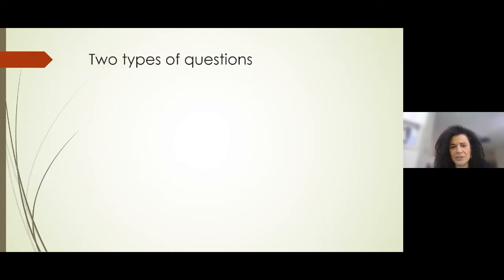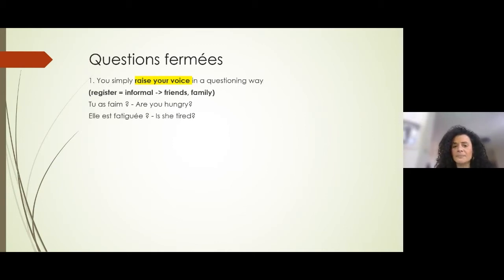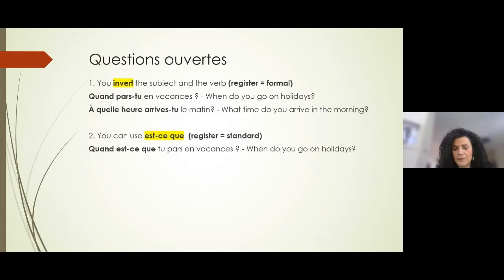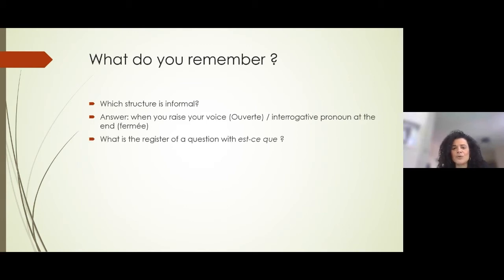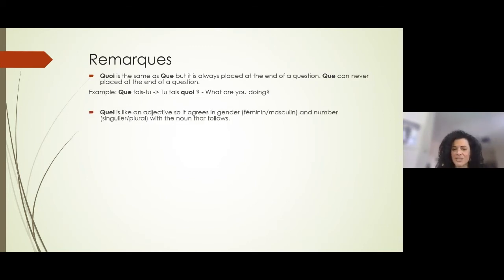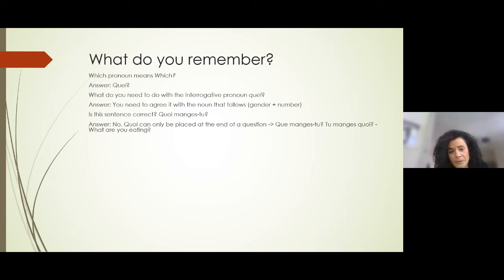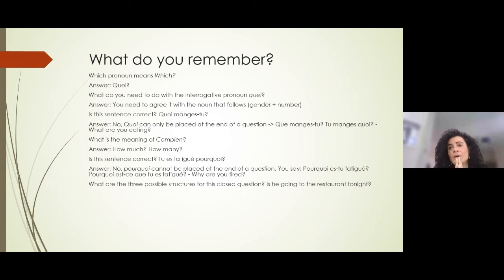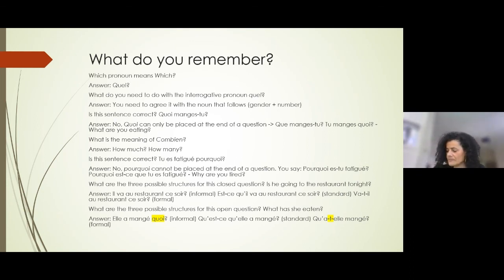Language Lifts - French: Forming Questions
Join Outreach and Laëtitia Cunliffe, one of our Modern Languages Lecturers, in the fourth Language Lifts presentation. They will be teaching you how to form questions in French.